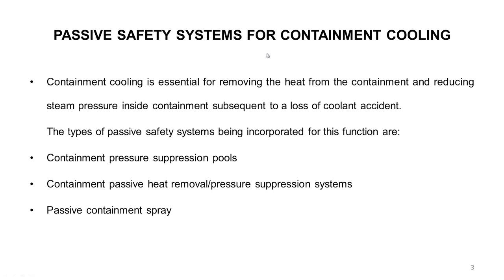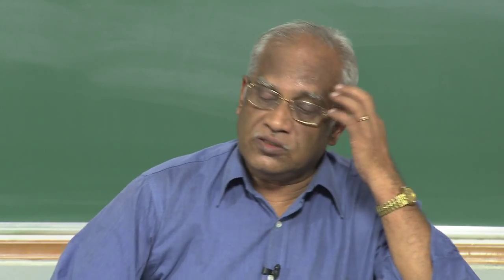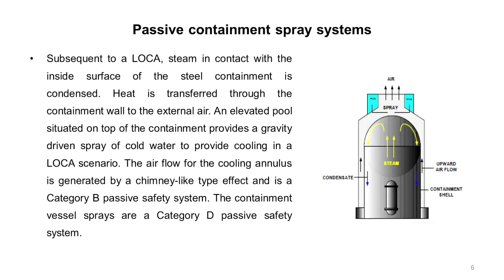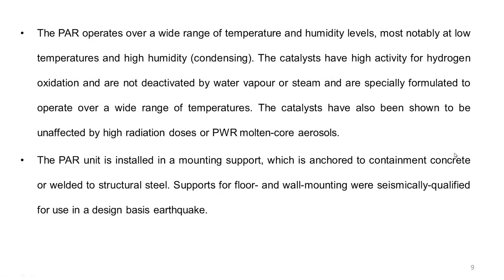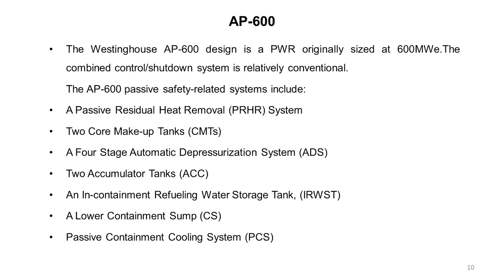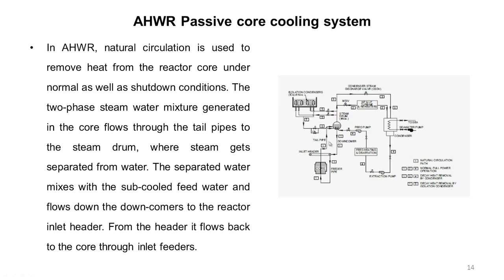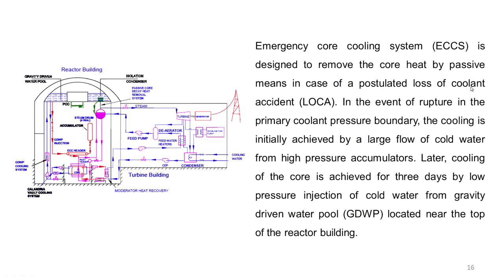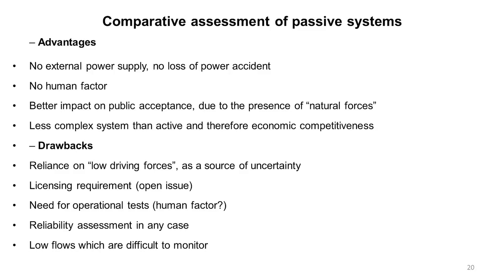Mod-15 Lec-30 Passive Safety Contd